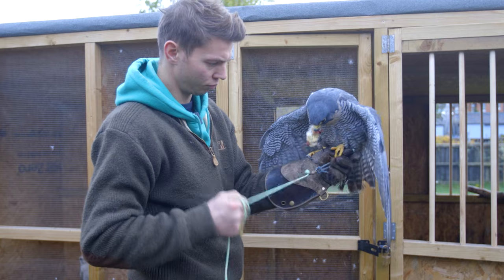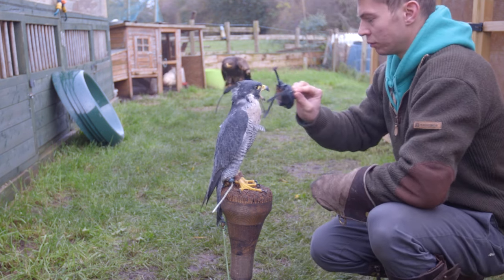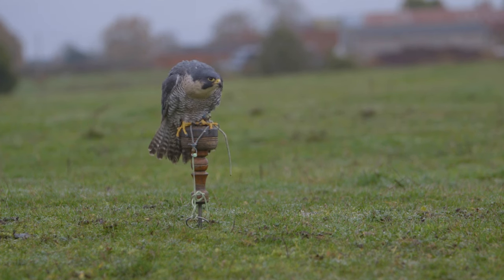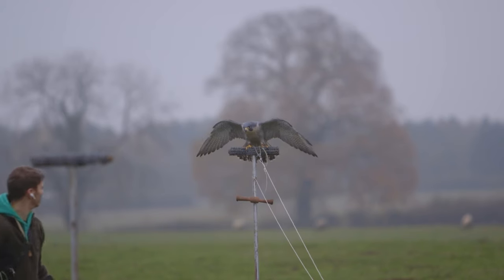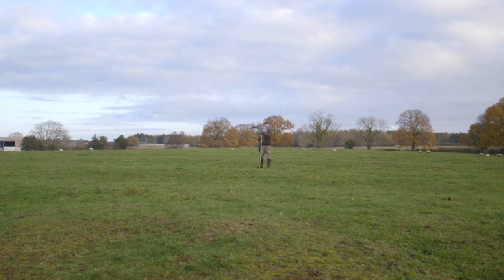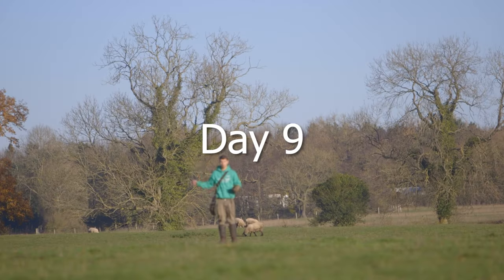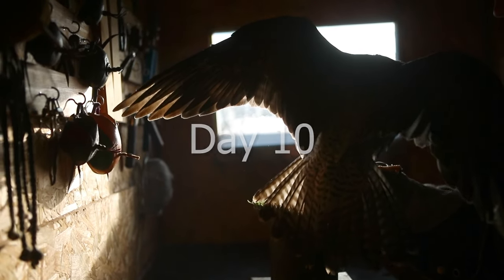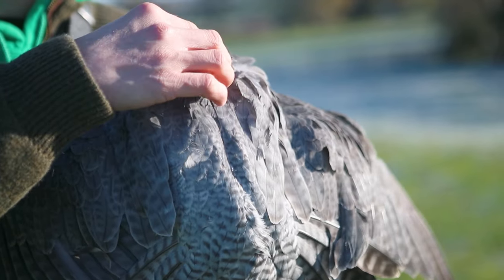How I Trained a Peregrine Falcon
In this video I am going to show how i trained a peregrine falcon. Shes spent a few months moulting so in this video i show the process i went through to reclaim her, train her, and start flying her free to the lure.